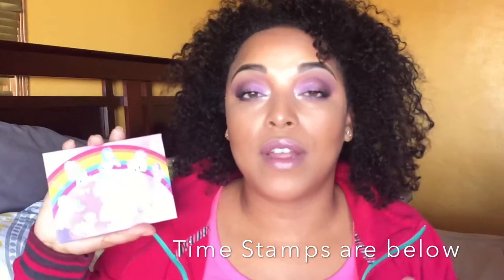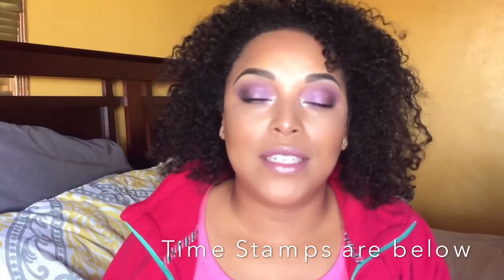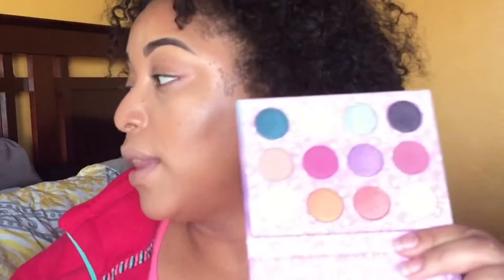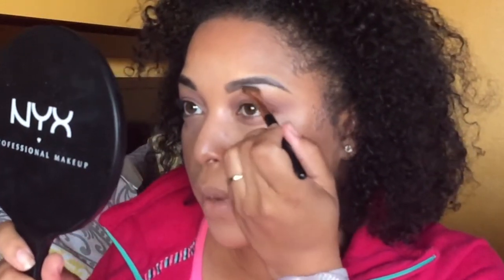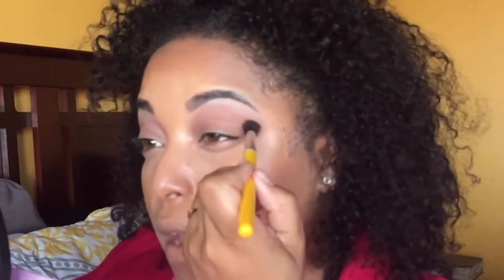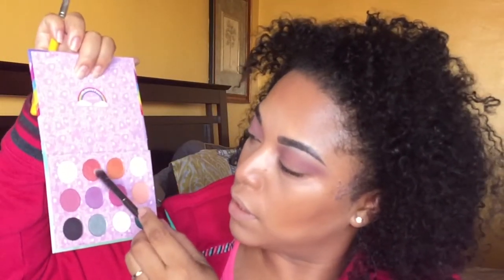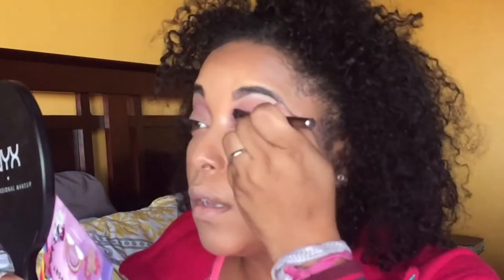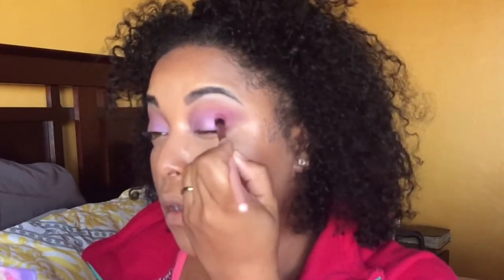FINALLY! A Unicorn Collection That Is POPPIN! | ColourpopxMyLittlePony Collection REVIEW || MelissaQ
HEY Beauties and Curls! Today's video is an overview of the Colourpop x My Little Pony Collection. This collection really shocked me! Have you tried the collection?

✔ PRODUCTS MENTIONED
Colourpop x MyLittlePony Collection

MelissaQ007

✔WRITE ME
Melissa Fykes